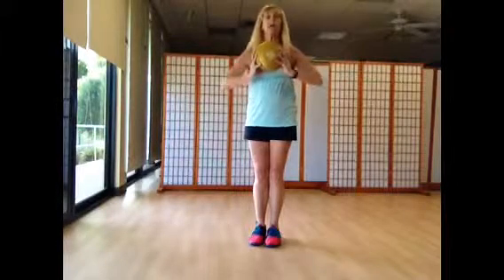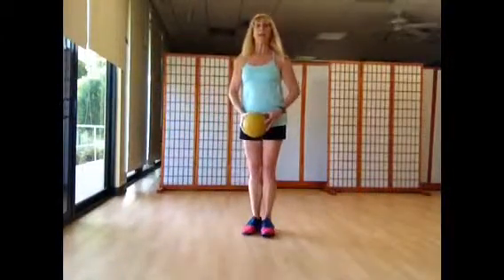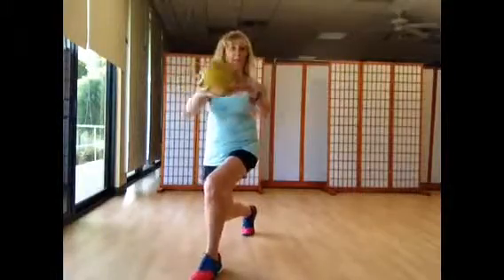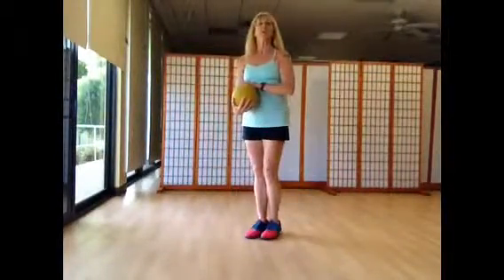Lunge w/Twist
Instruction on doing a medicine ball lunge with a twist.